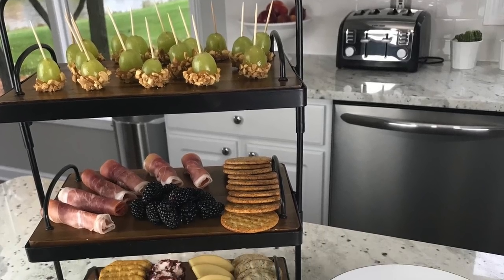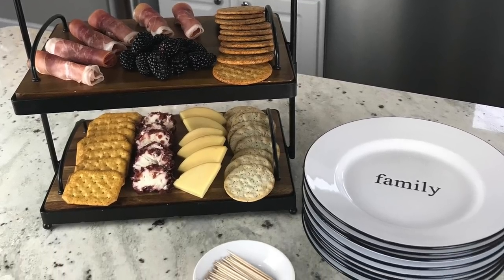10 Helpful Tips for HOSTING THANKSGIVING 🦃 | cleaning tips, simple appetizers & Thanksgiving decor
I'm sharing 10 helpful tips for hosting Thanksgiving! JCPenney has everything you need for hosting a beautiful Thanksgiving for your family and friends.